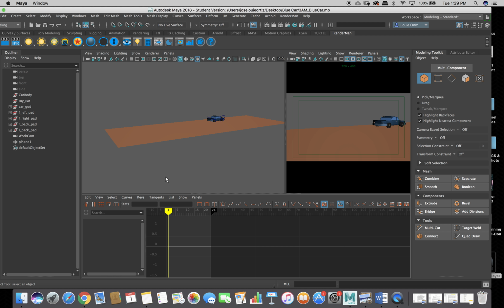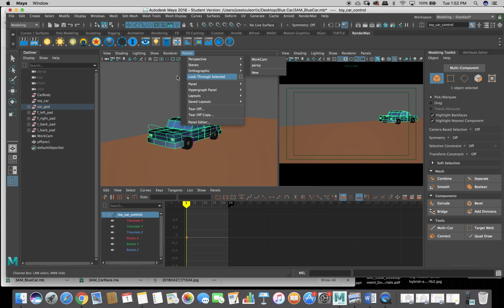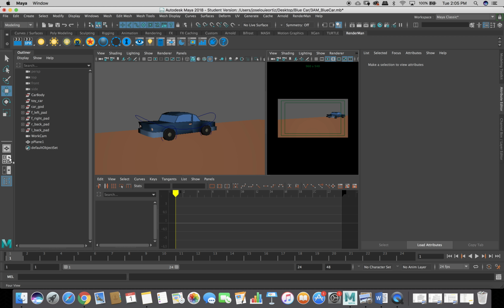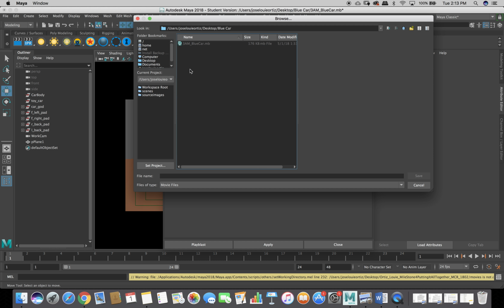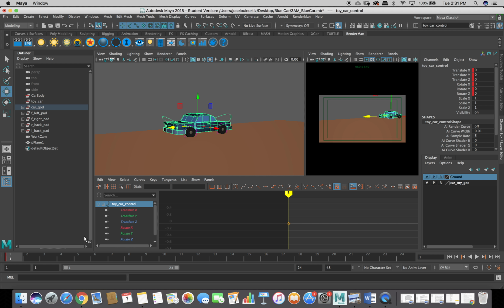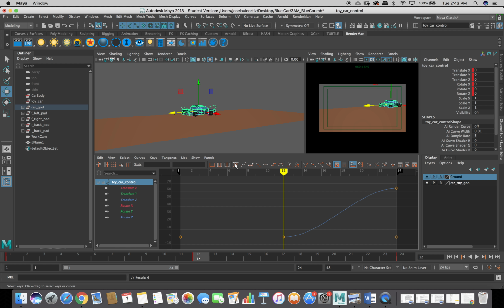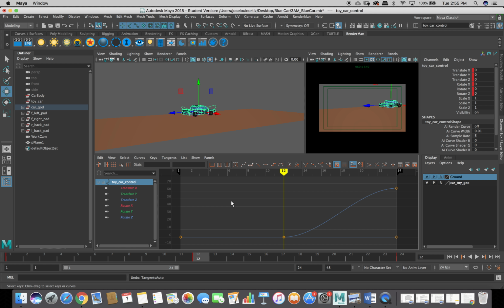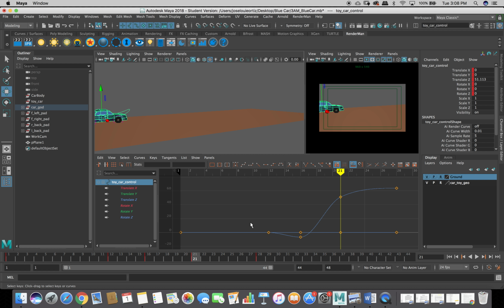Animating Car Demo Steps in Computer Animation